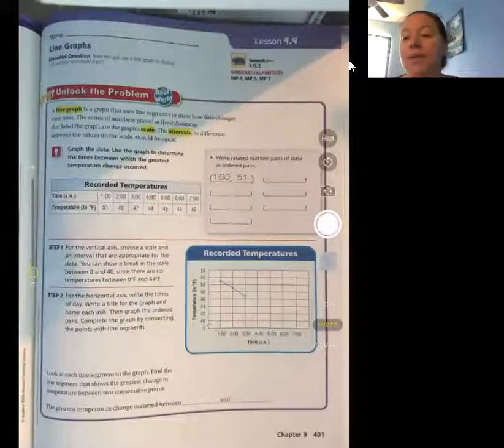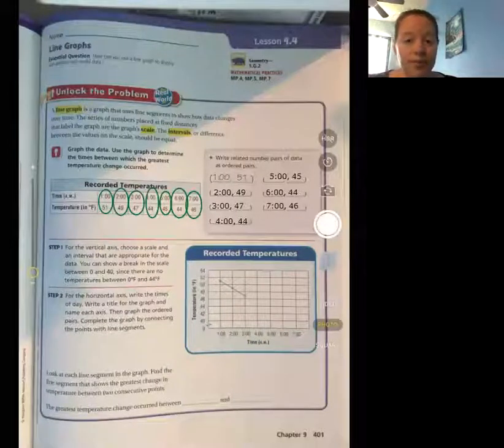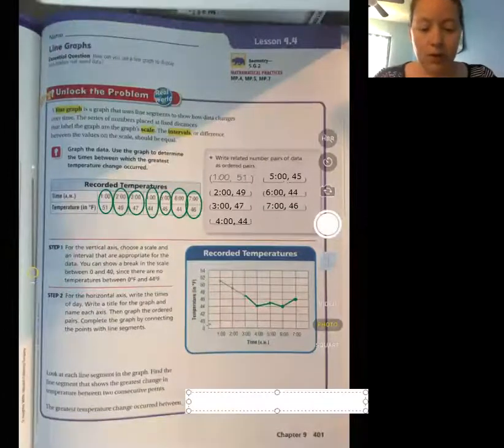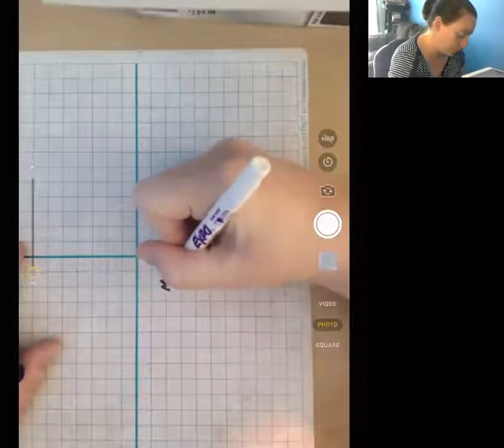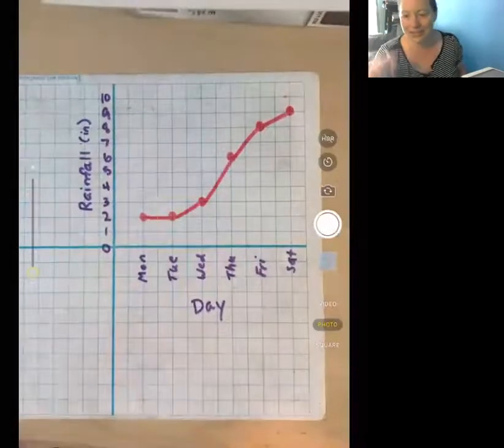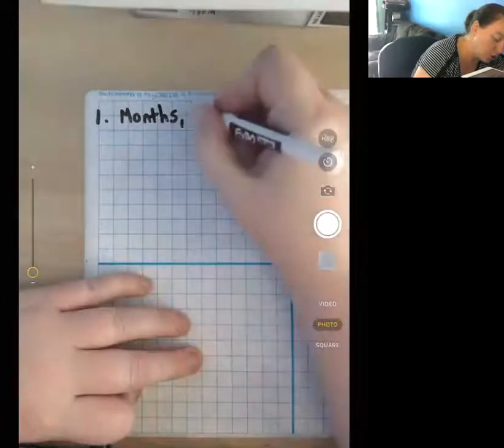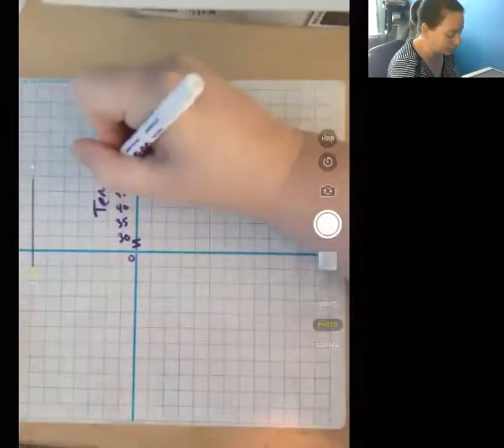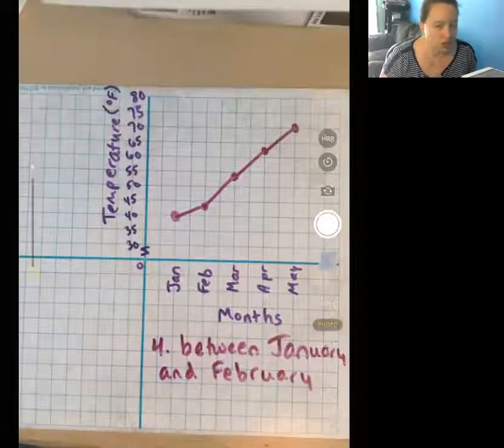5th Math 9.4 Line Graphs